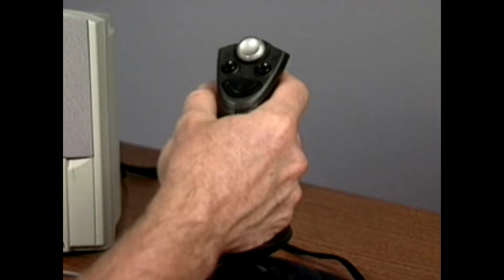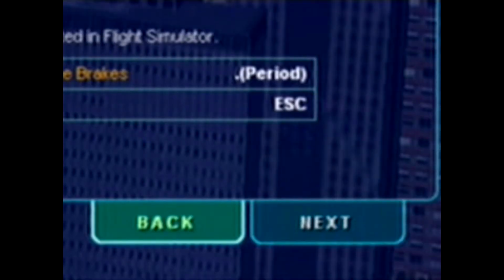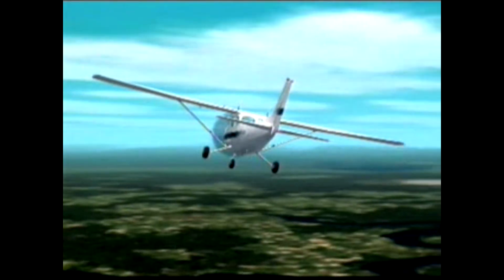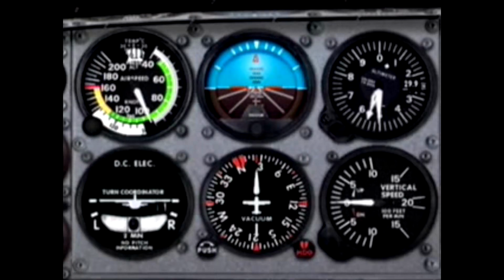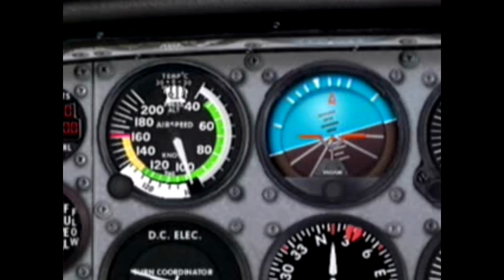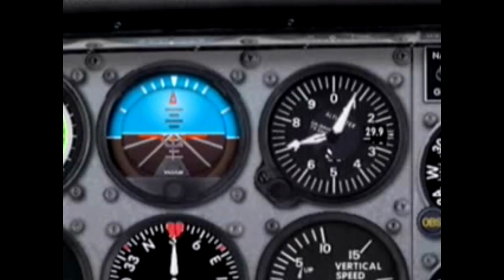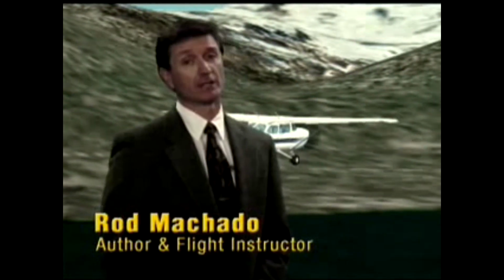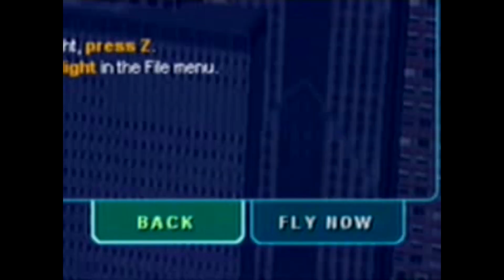King Schools Flight Simulator 2002